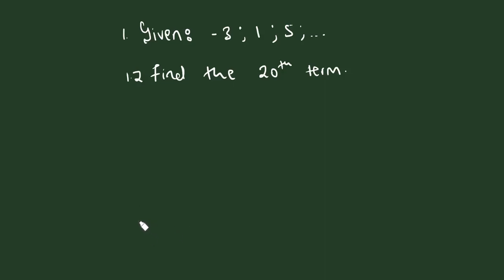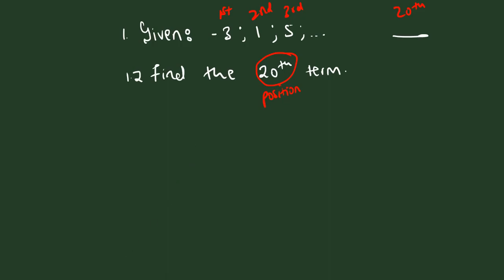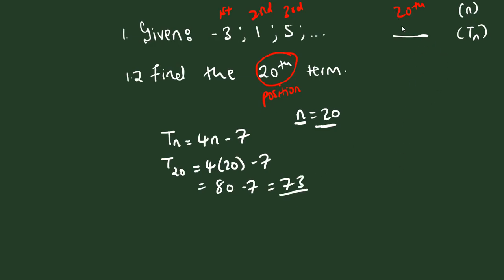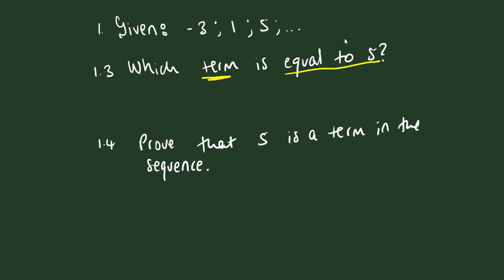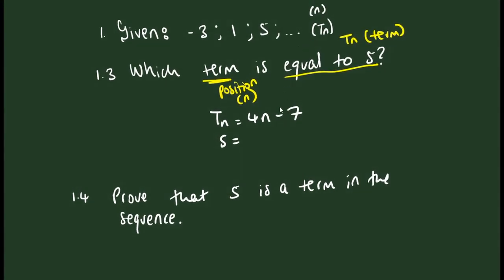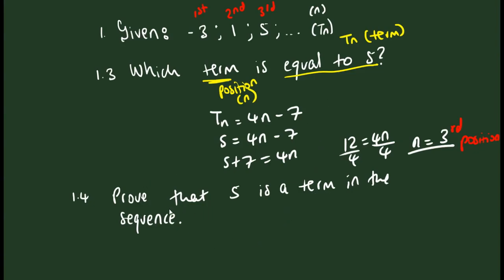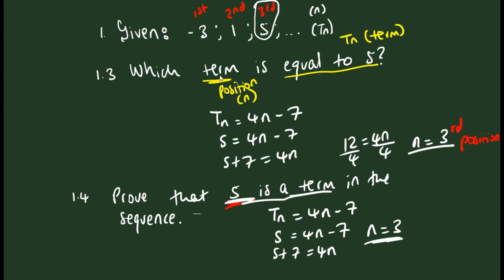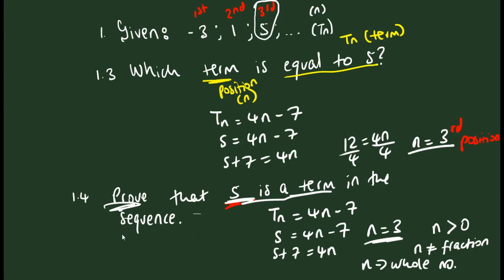Mastering Terminology | Part 2 (Arithmetic and Geometric)